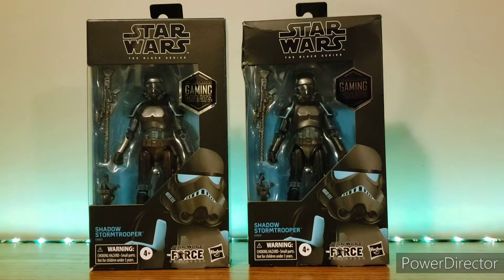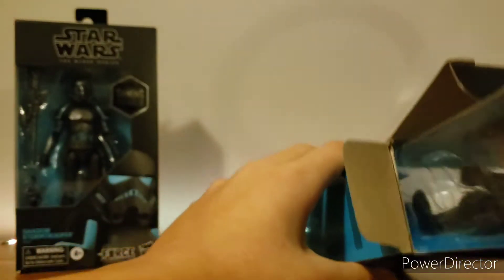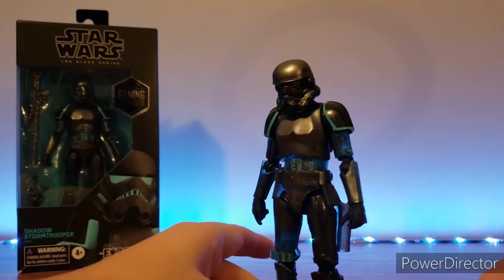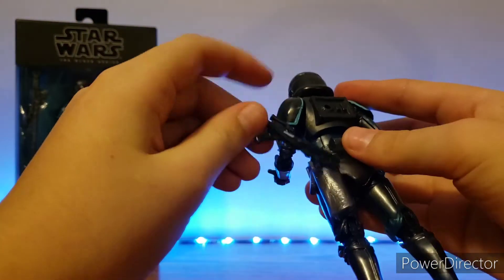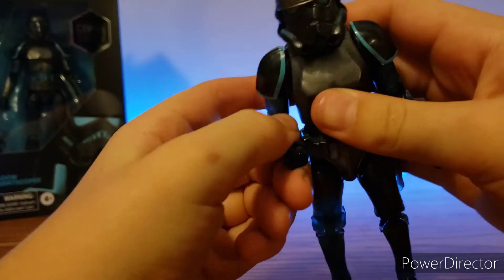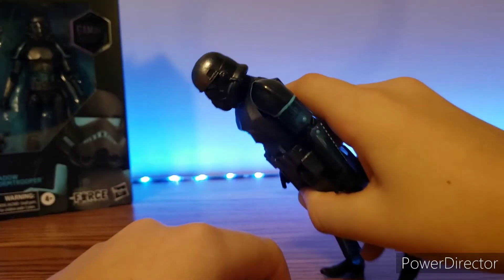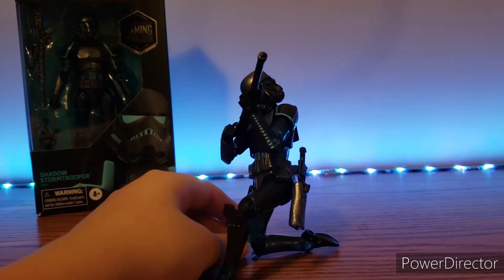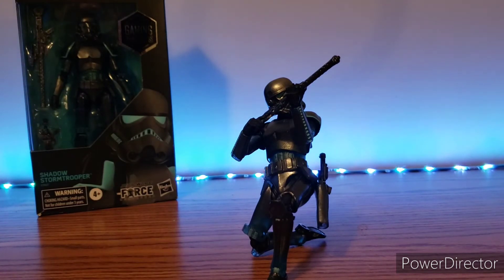BLACK SERIES GAMING GREATS SHADOW STORMTROOPER REVIEW!!!